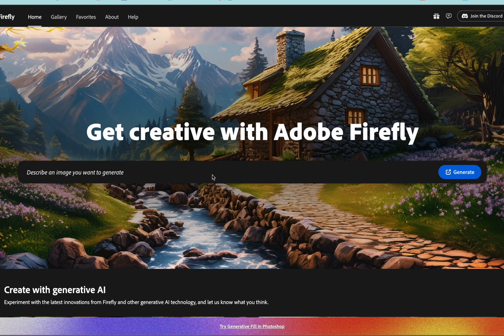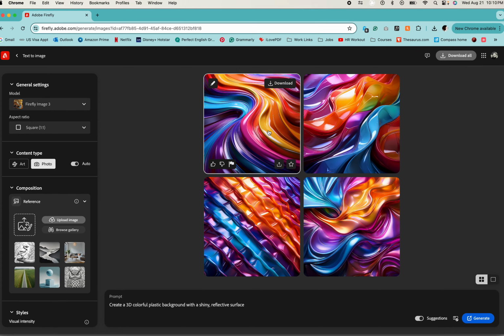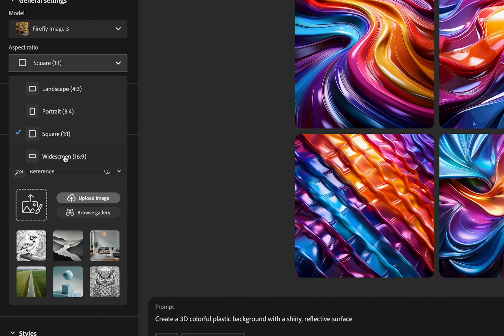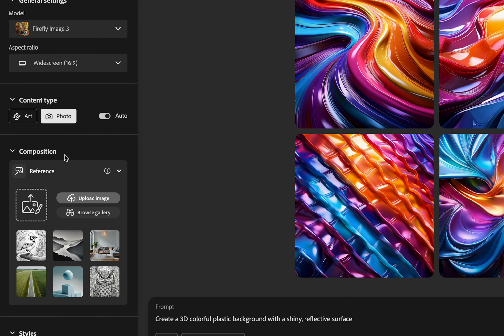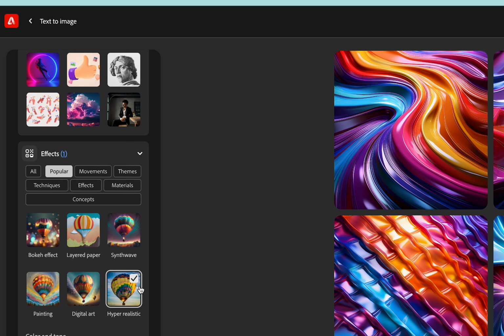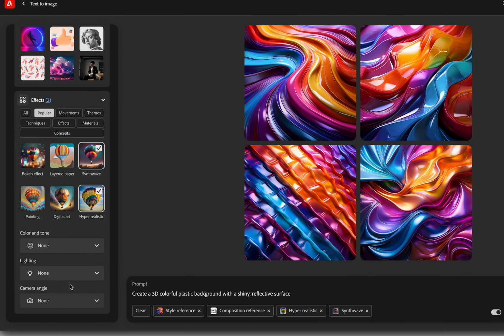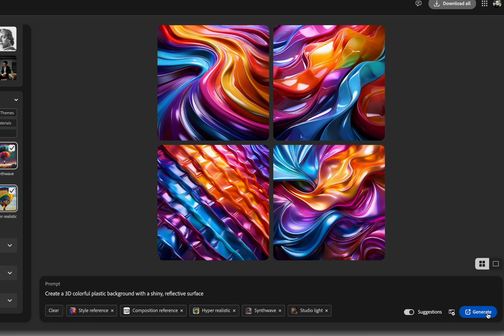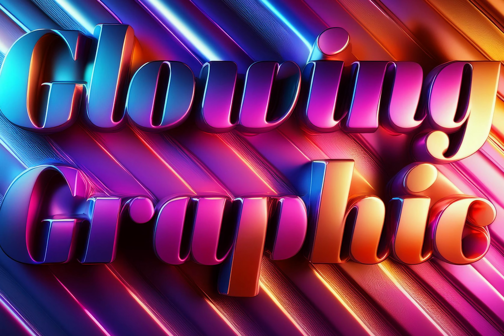Create Eye-Catching Text Effects with Adobe Photoshop & Firefly | Complete Tutorial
In this video, I’ll show you how to create eye-catching and colorful text effects using Adobe Photoshop and Adobe Firefly. Whether you're new to design or a pro looking to expand your skills, this tutorial will help you bring your text designs to life with vibrant, joyful effects. Let’s dive into the creative process and transform your typography.

Prompt: Create a 3D colorful plastic background with a shiny, reflective surface